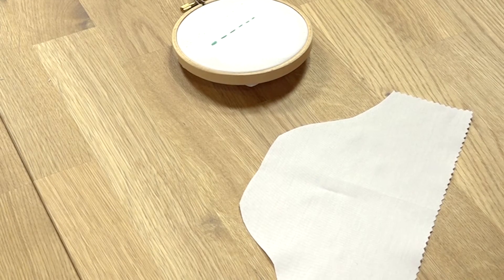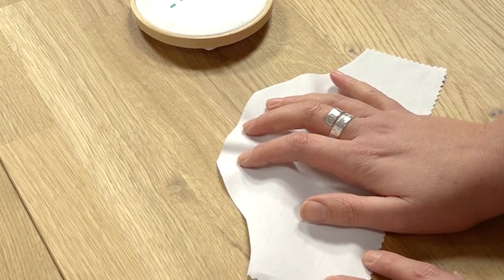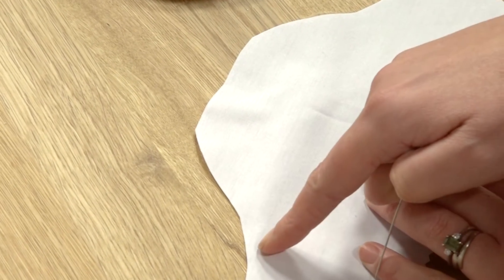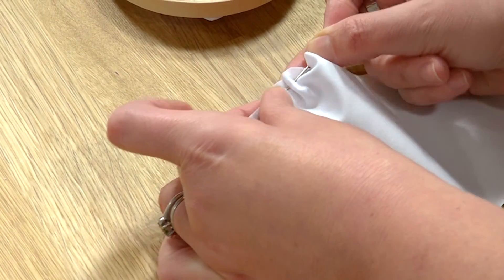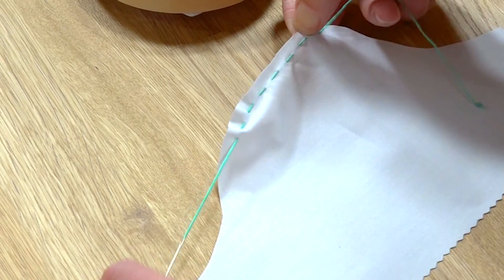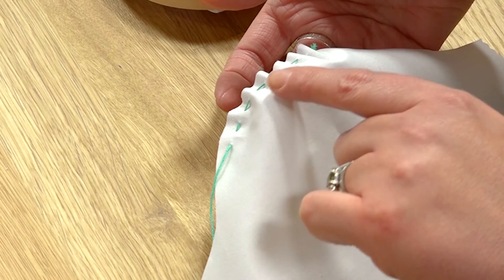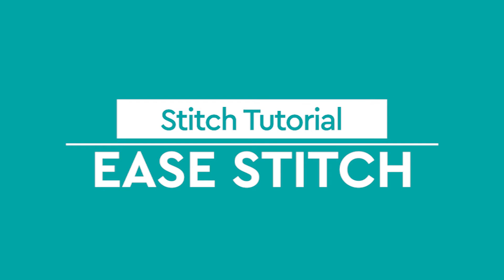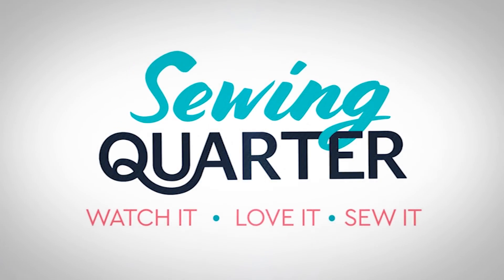How to do an Ease Stitch - Sewing Quarter Stitch Tutorials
The easestitch is a stitch used to create a gather in your fabric. Find out how to do this with ease here!